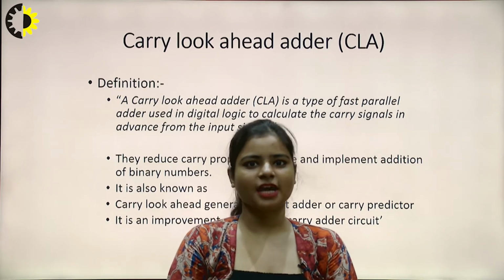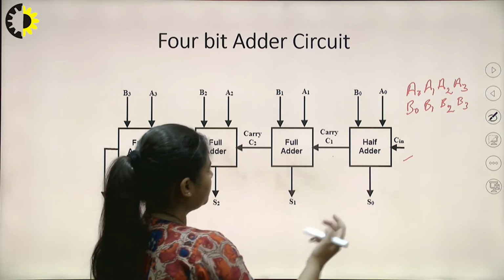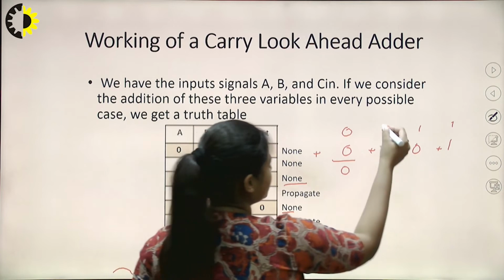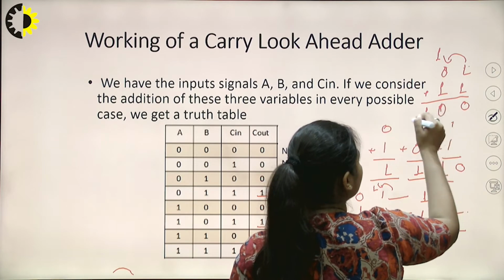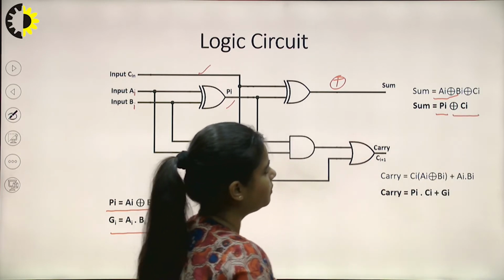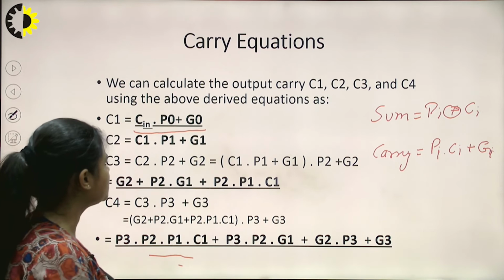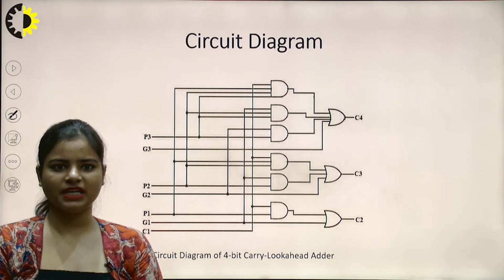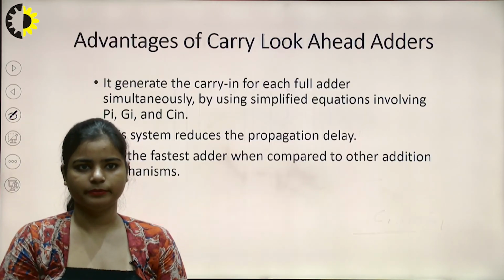COMPUTER ORGANIZATION & ARCHITECTURE LECTURE 03 ''Array Multiplier, binary multiplication using shif